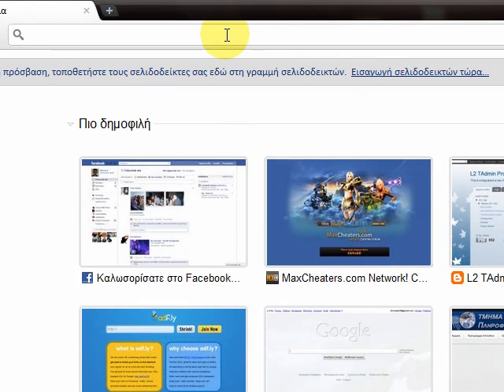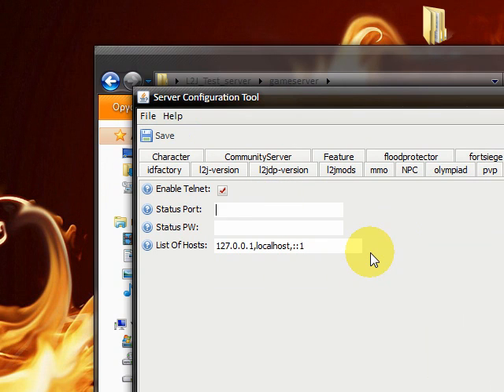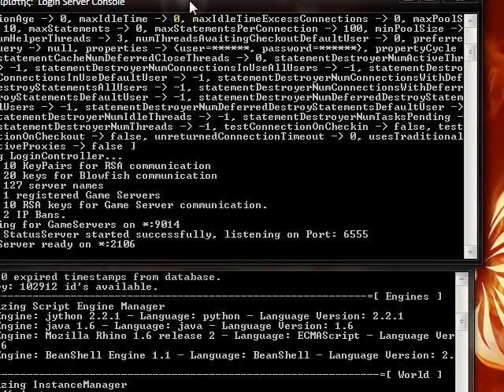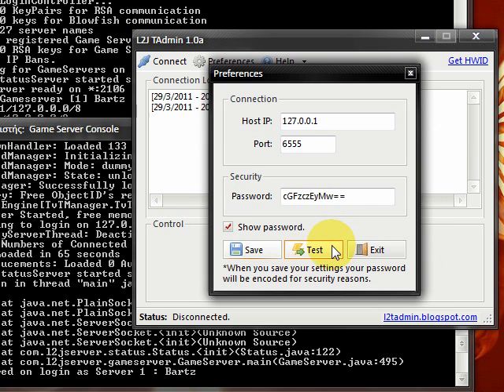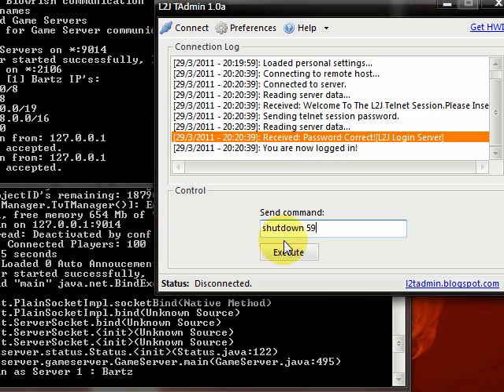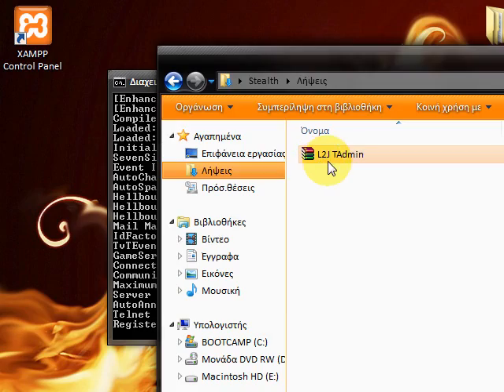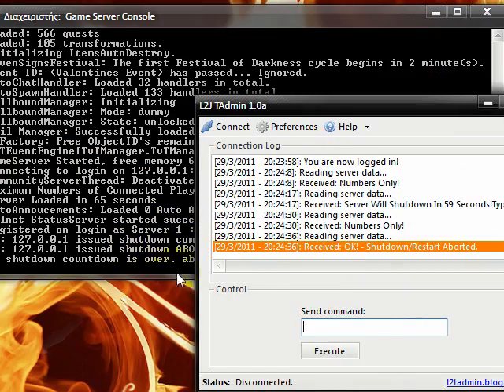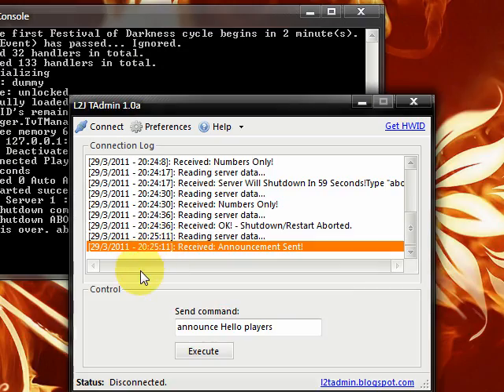L2TAdmin Tutorial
A short tutorial on how to test l2tadmin on a local l2jserver.